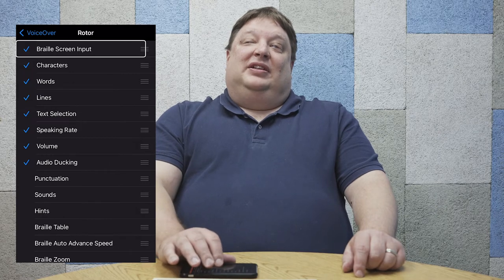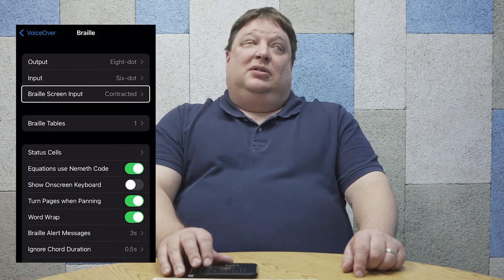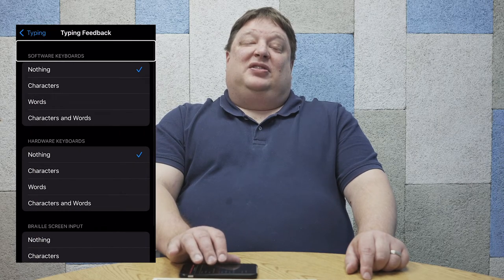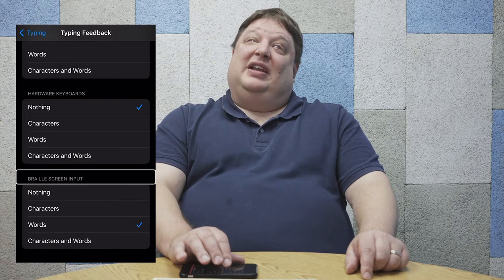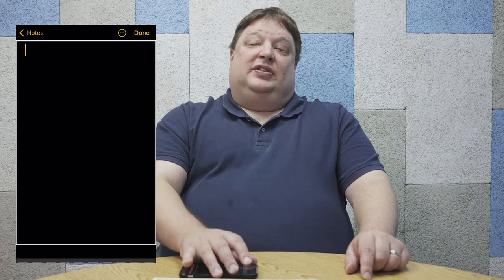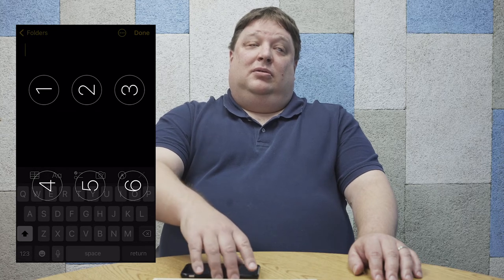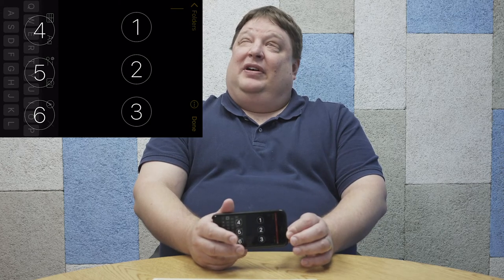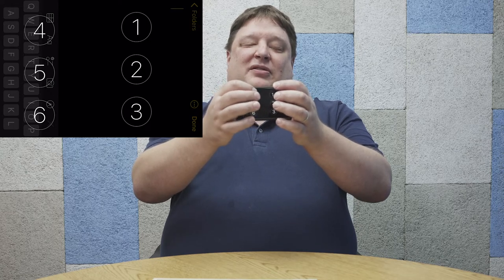How to Type in Braille on an iPhone | Assistive Technology Tip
Thumbnail image description: White text on top of a light blue background reads "HOW TO USE BRAILLE SCREEN INPUT" below the Foundation for Blind Children logo in white alongside an photo of an FBC employee demonstrating how to use Braille screen input on an iOS device

Follow FBC on social media!